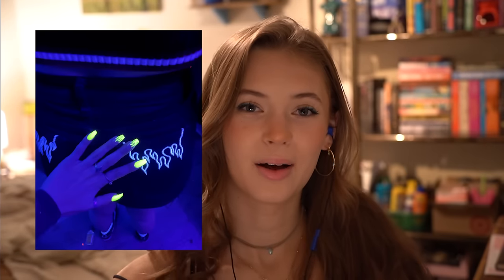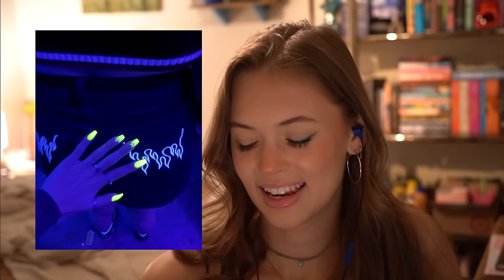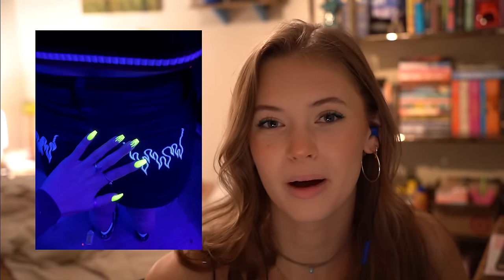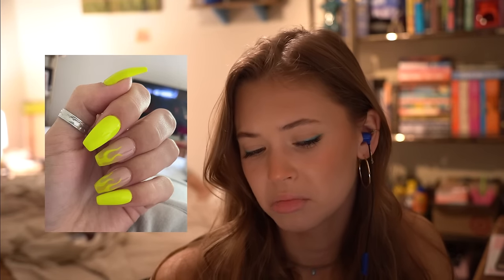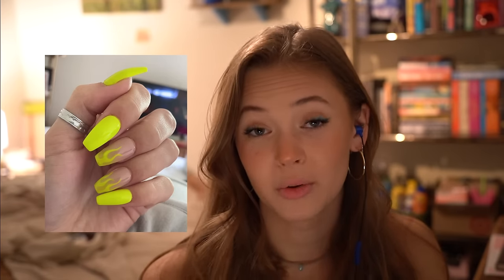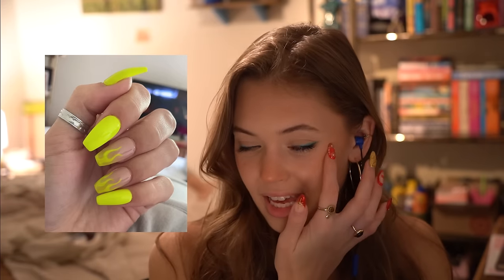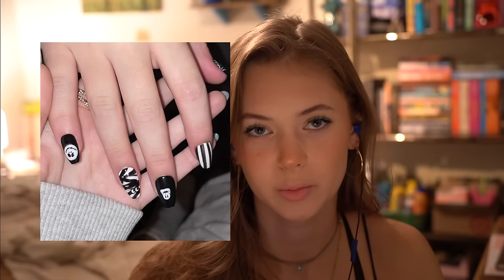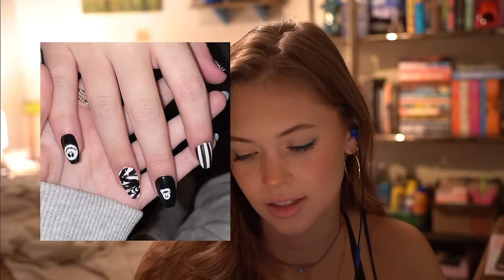ASMR | Over-Explaining My 2023 Nail Designs (with photos)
hope you enjoyed, leave your video suggestions down below!
Here are all my things...

Goodreads: Carmen !!

Equipment
camera: Sony a7iii / iPhone 12 Pro
mic: Blue Yeti
editing: Premiere Po
thumbnails: Figma

xo,
carmen

(ps youtube! i am a legal adult of 22 years old! plz stop turning off my comments!)